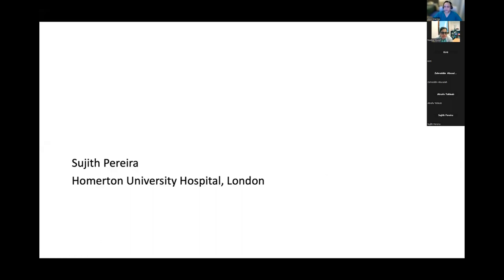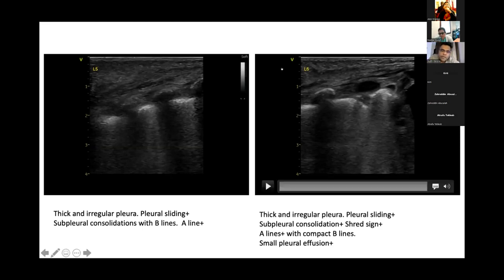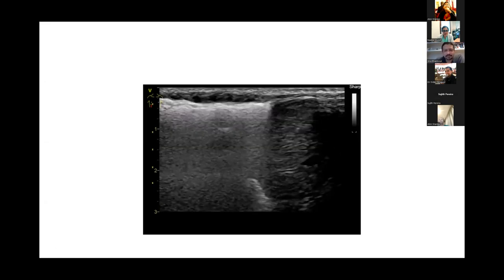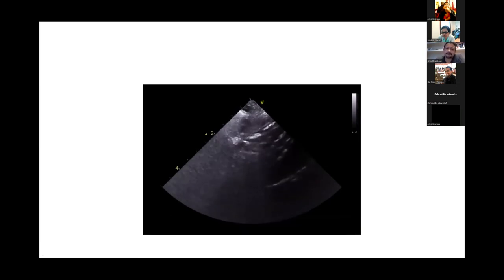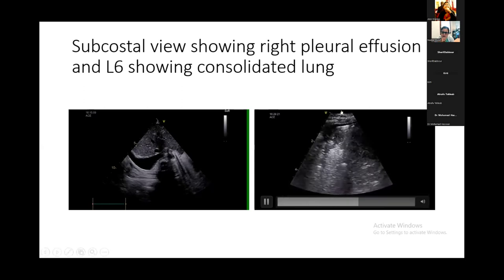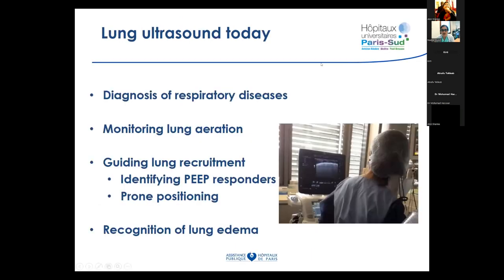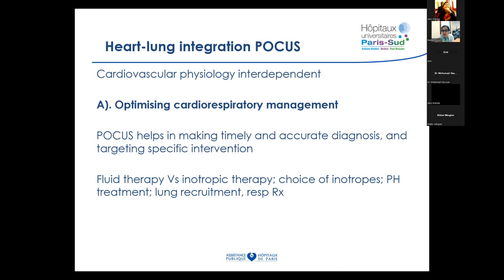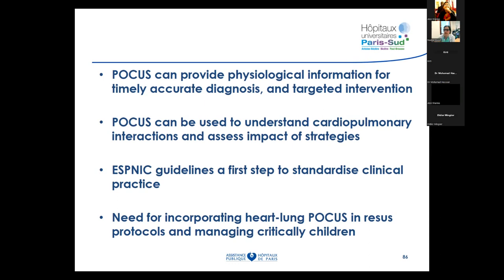Lecture 22 Neonatal Lung Ultrasound-Heart Lung Interaction-Dr Nadya Yousef